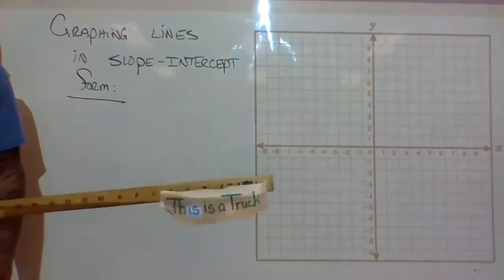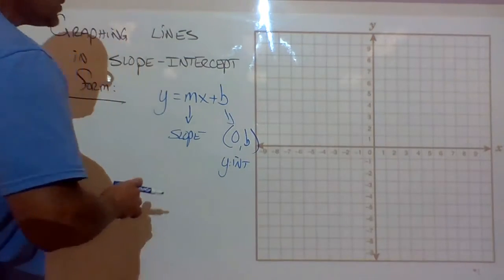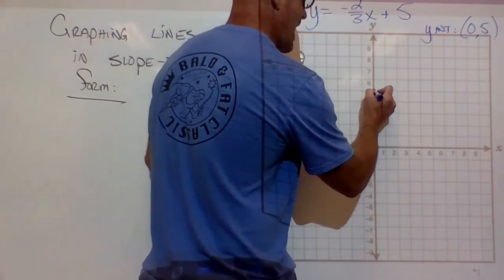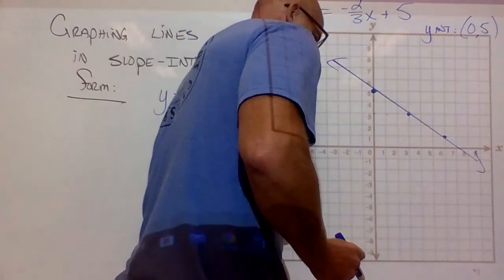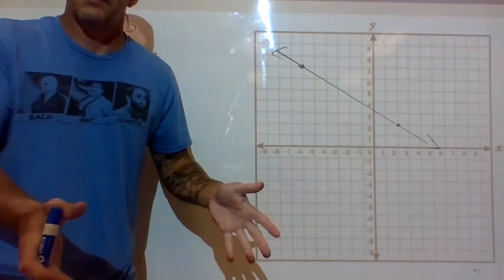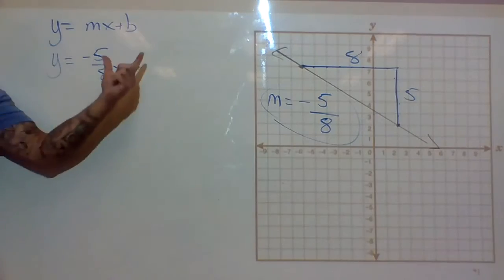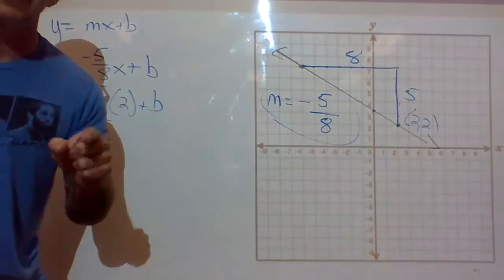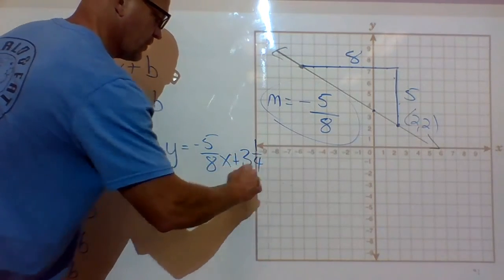Slope-Intercept form - Quick Review